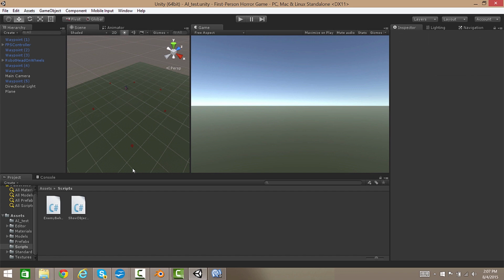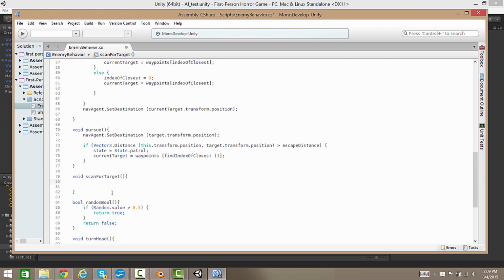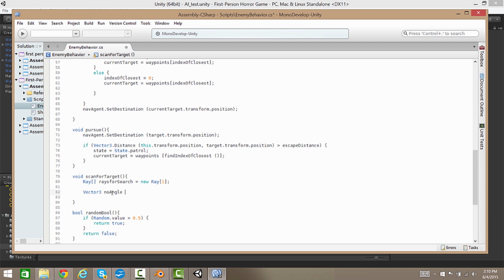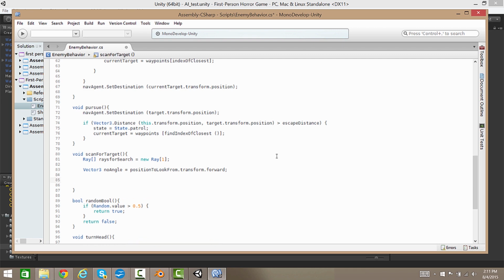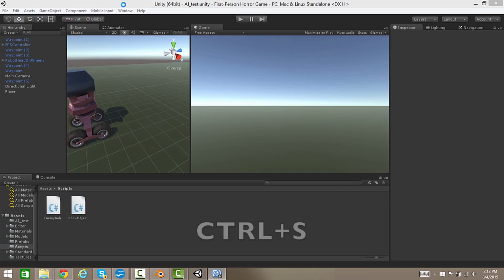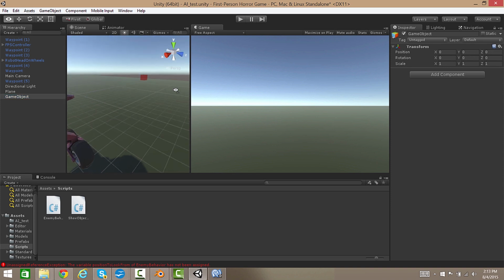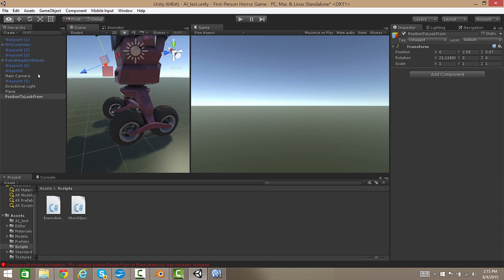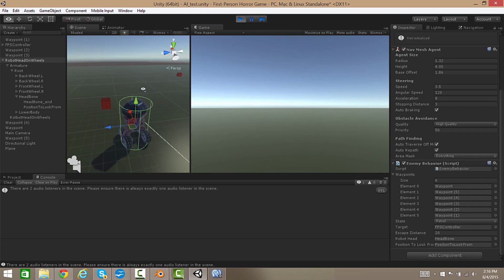0409 Restructuring Scan For Player